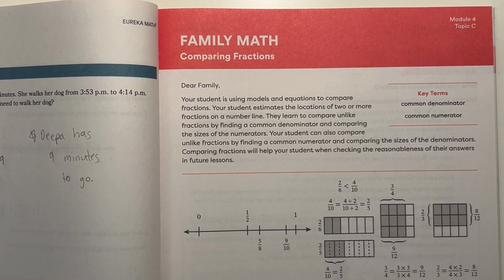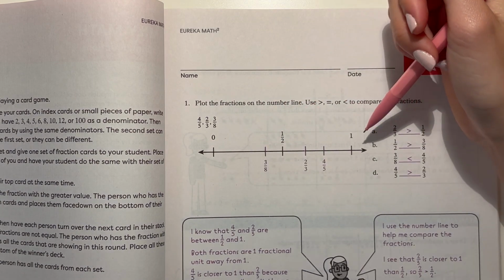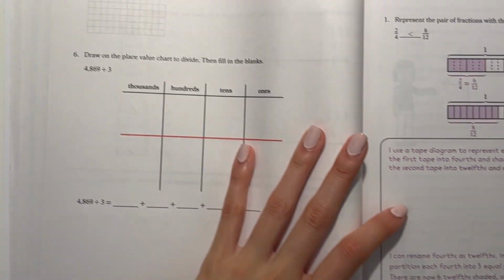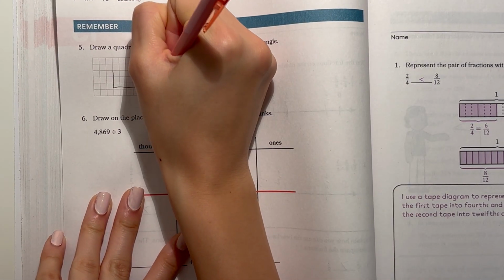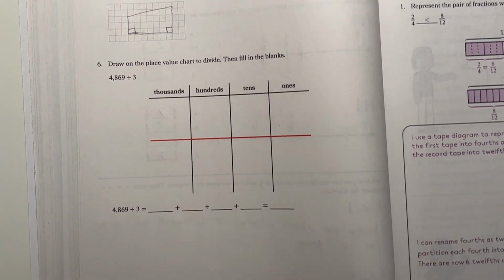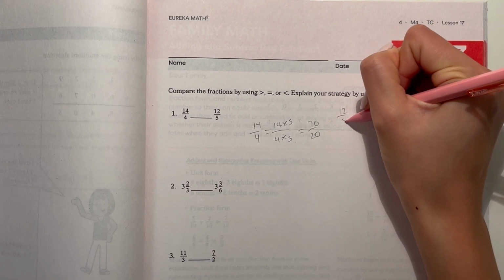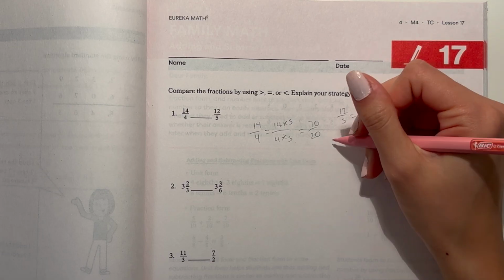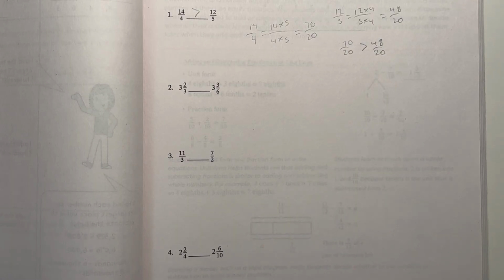**Eureka Math Squared** Grade 4 Module 4 Topic C (Lessons 13-17)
Topic C Lesson Objective: Comparing Fractions